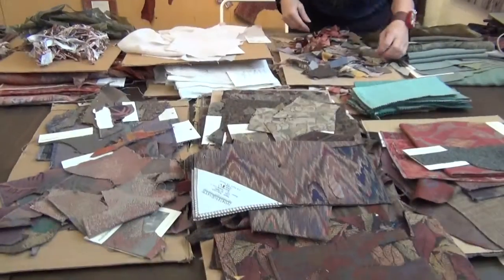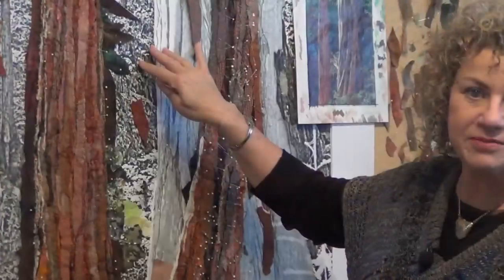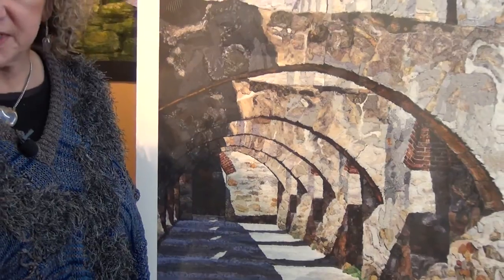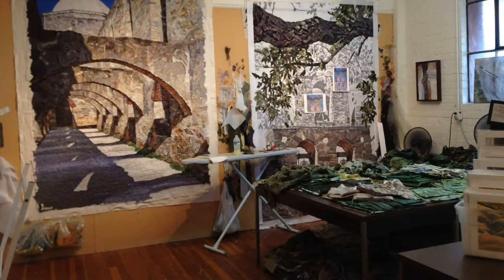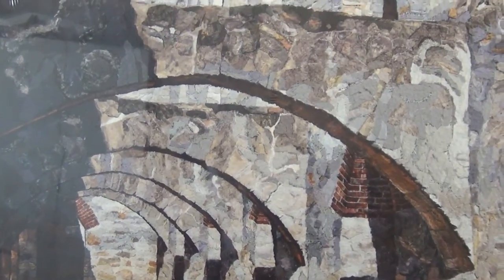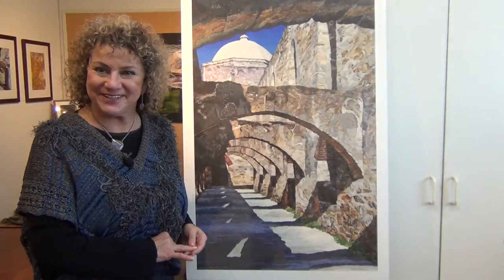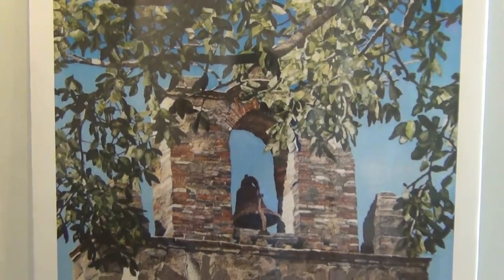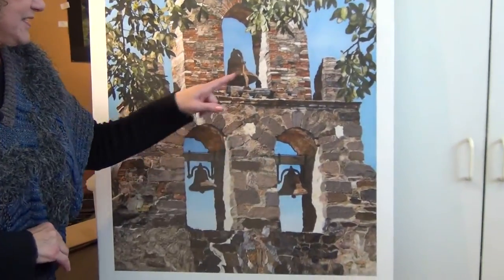Merle Axelrad: Fabric Collage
A film Showing the work of fabric collage artist merle axelrad featured artist in the 2014 Lodi Community Arts Festival